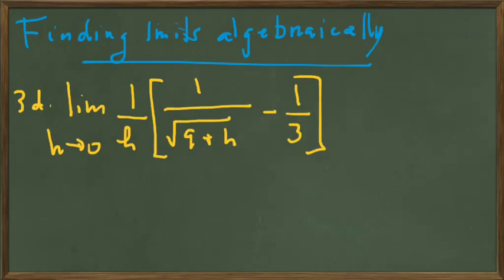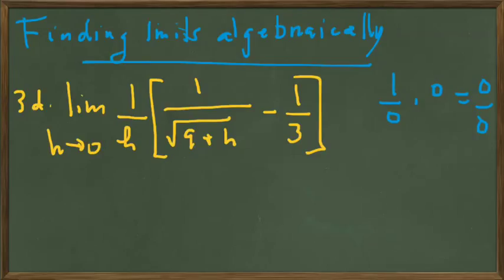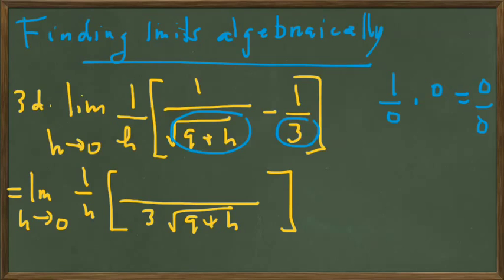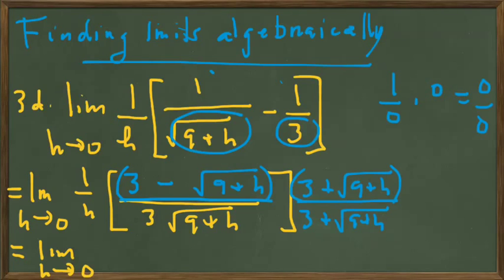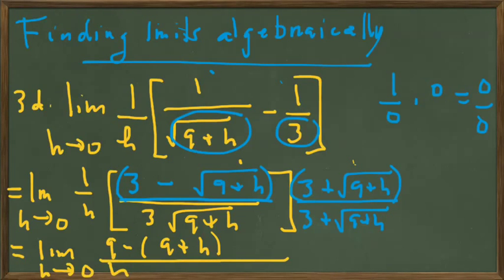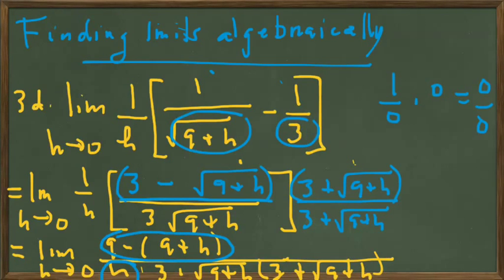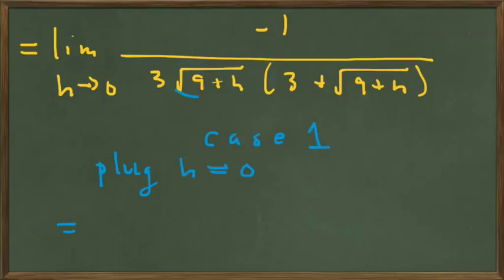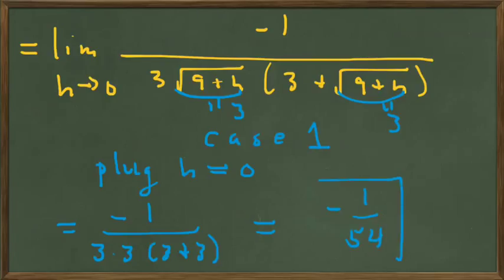2.2 - Finding limits algebraically - 0/0: conjugate multiplication & common denominator (2.2-6)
Finding limits algebraically